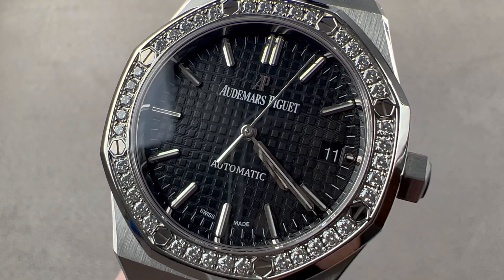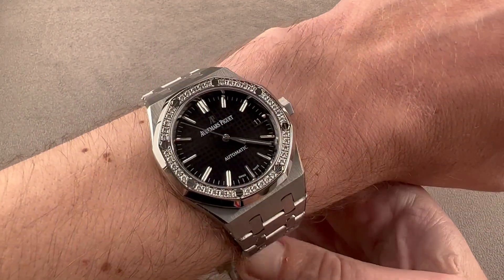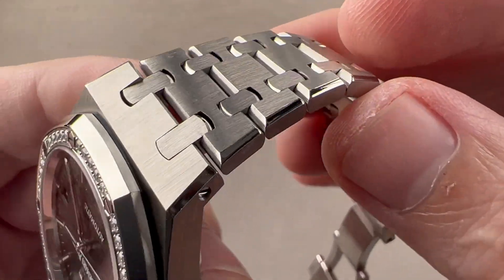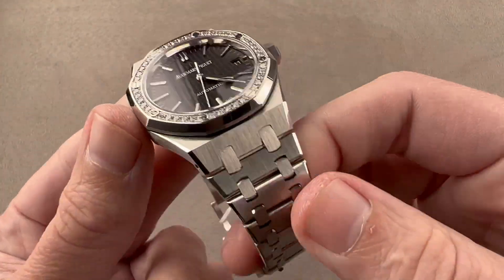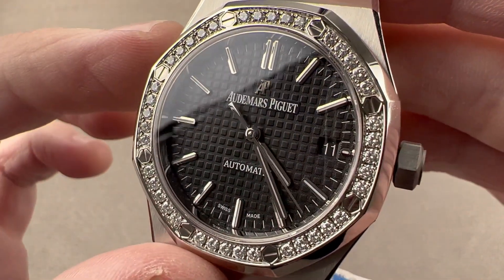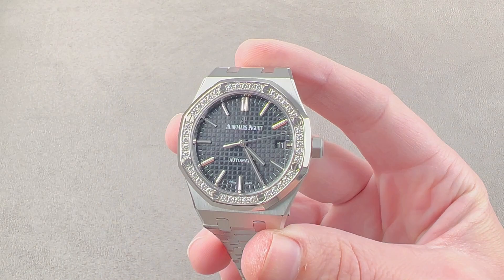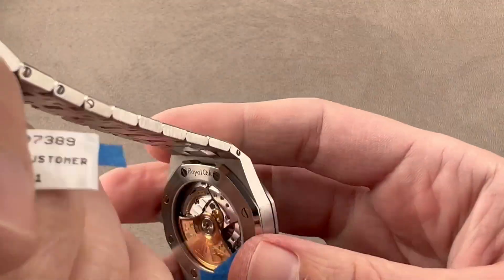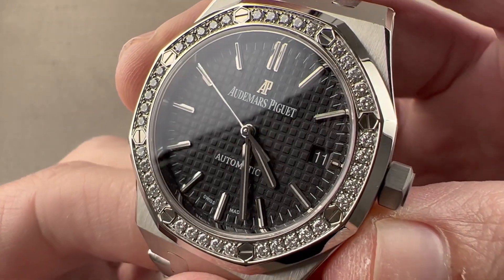Audemars Piguet Royal Oak Mid-Size 15451.ST.ZZ.1256ST.01 Audemars Piguet Watch Review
SKU: 4658811

The Audemars Piguet Royal Oak 15451.ST.ZZ.1256ST.01 is encased in 37mm of stainless steel surrounding a black Grande Tapisserie dial on a stainless steel bracelet. Features of this Audemars Piguet Royal Oak include hours, minutes, seconds, and date.

For complete details, watch the full Audemars Piguet Royal Oak review by Tim Mosso!